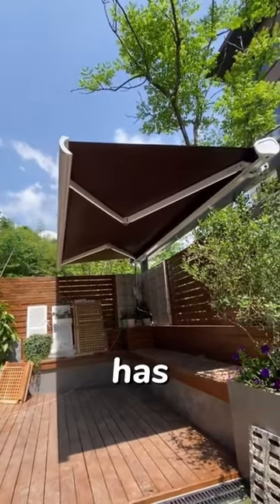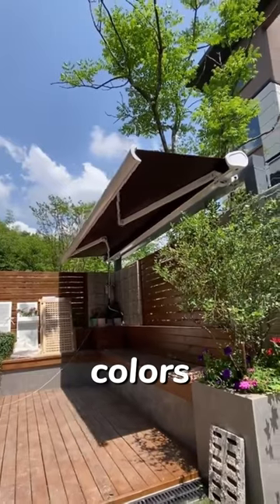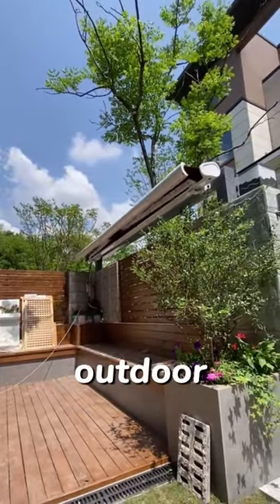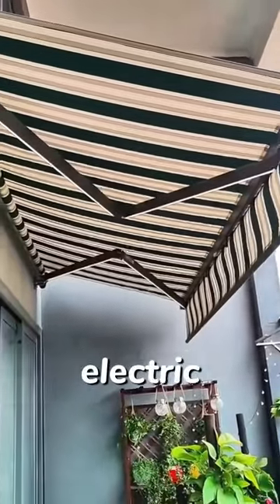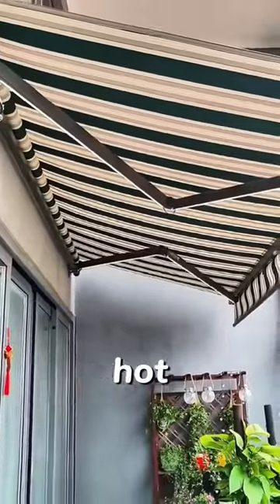awning waterproof newtrend awnings balcony goodthing sunshade shade decor shorts